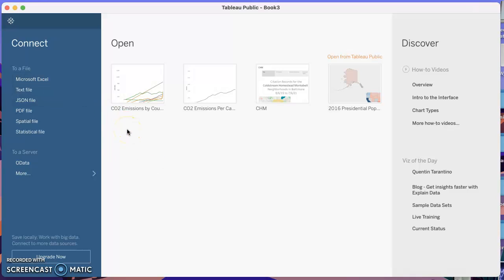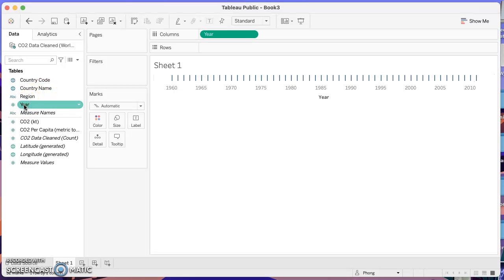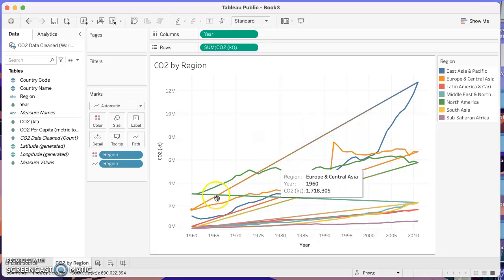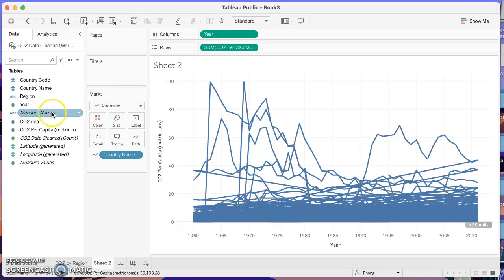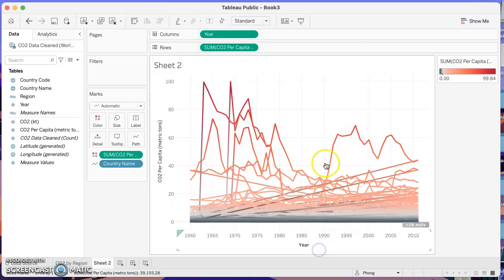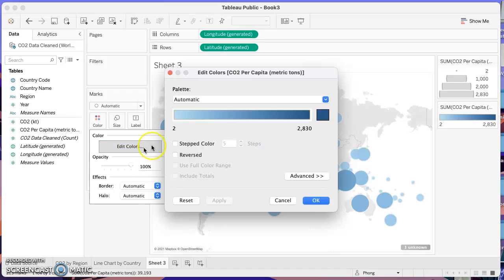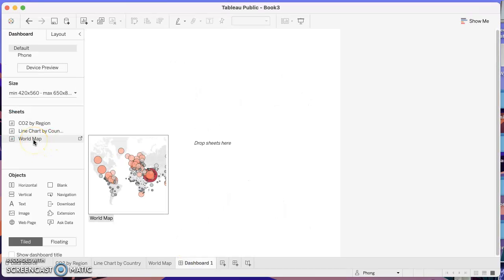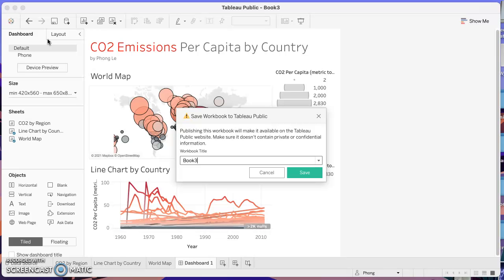Tableau 2: Line Charts, Maps and Dashboards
This lesson is largely taken from Tableau's own Tutorials. I've streamlined them a bit for our class.